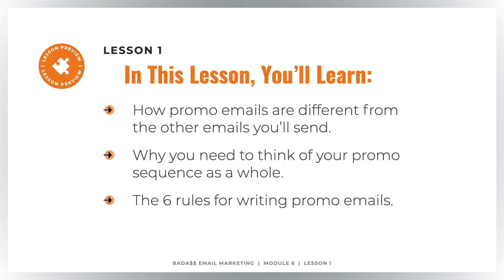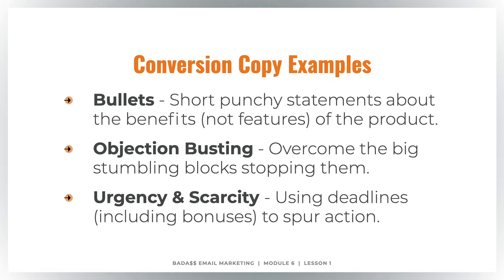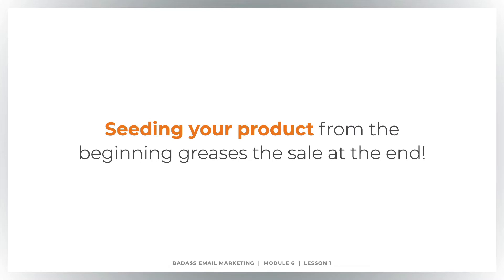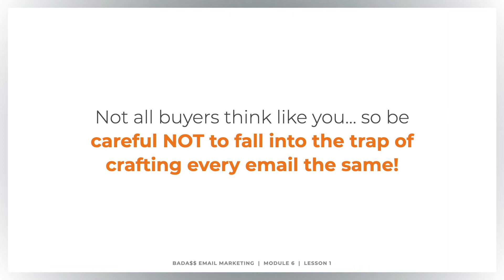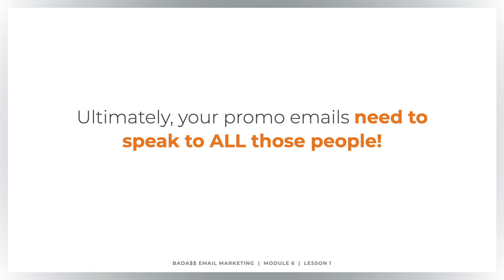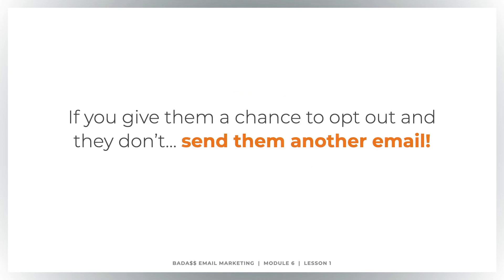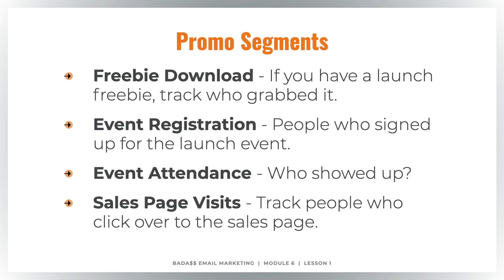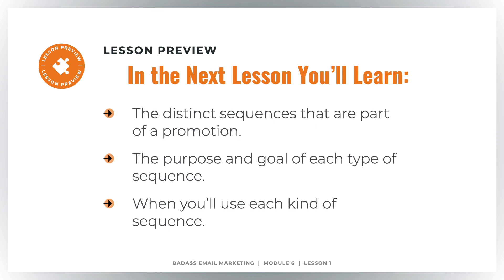BOMU: BEM - M6 L1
Lesson 1 - Promo Sequence Basics
We can’t create a great promo sequence until we understand the why and the basic principles that apply to these sequences. Here in Lesson One, we are diving into the basic rules and purposes of your promo sequence emails.